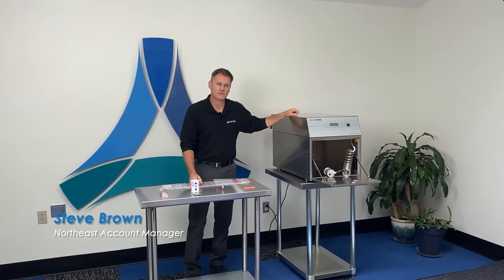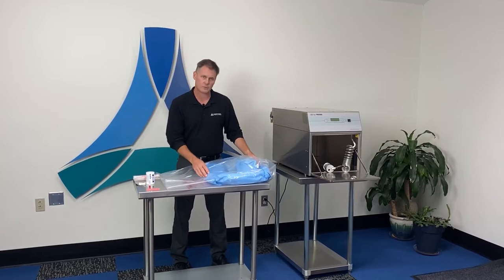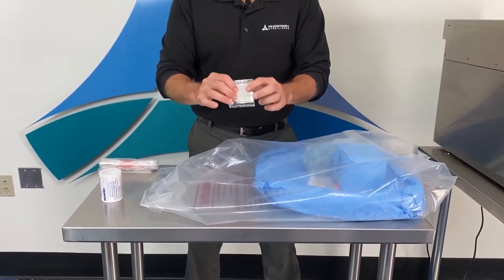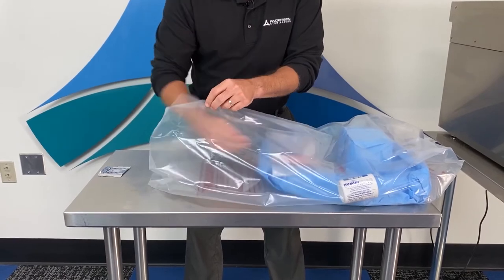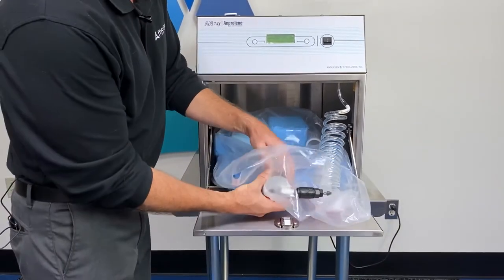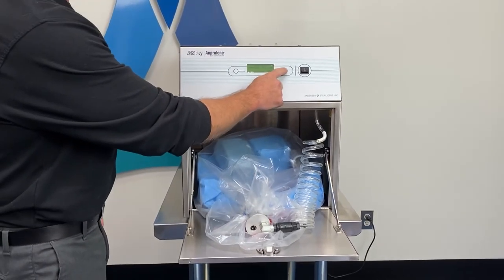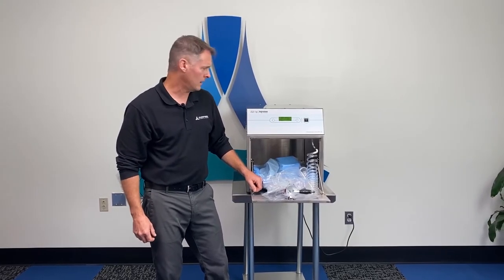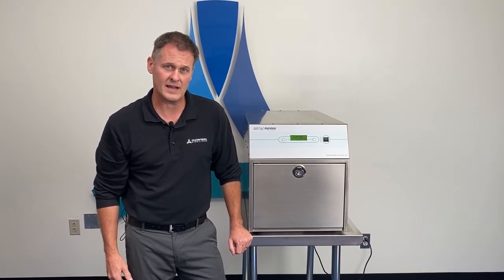Anprolene AN74: How To Operate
It's so easy to operate any of our Anprolene gas sterilizers. This short tutorial proves it! We walk you through the process, step-by-step, and review placement of all recommended accessories.

Remember we offer FREE operator training for the life of your sterilizer as well as 24-hour support from our gas sterilization experts. If you have questions, don't hesitate to reach out to your account manager today

These directions work for all three Anprolene AN74 models: AN74i, AN74ix and AN74j.